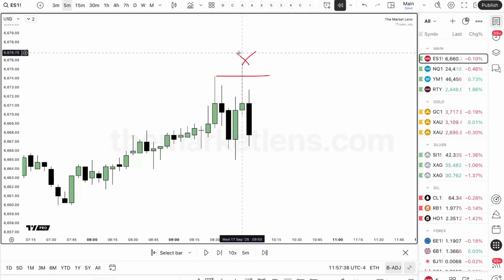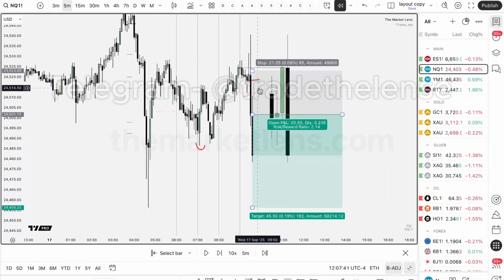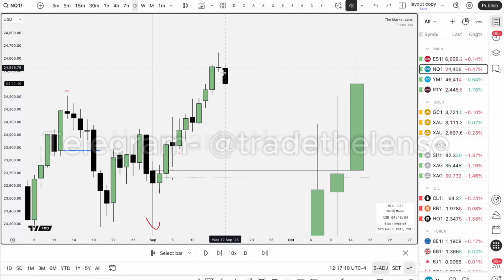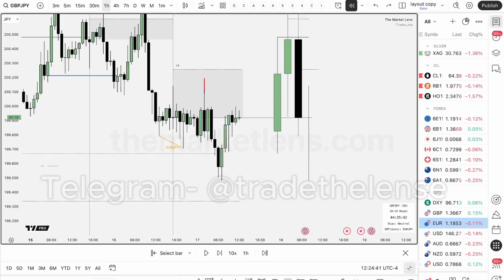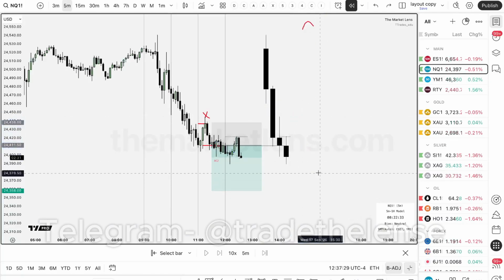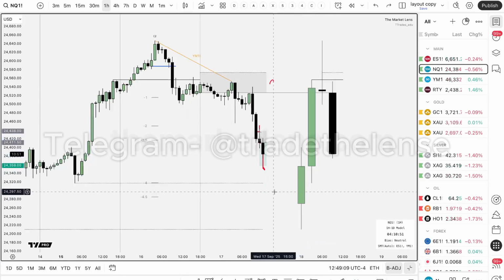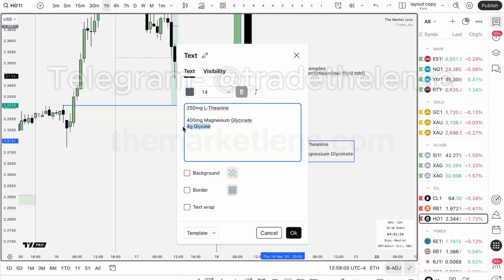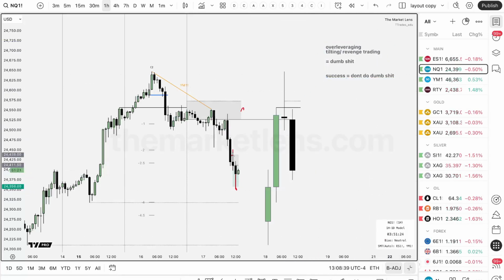TTrades - Fractal Model September 17th Live Stream